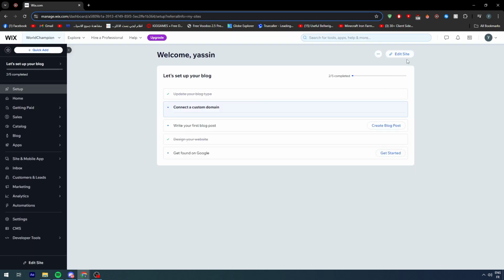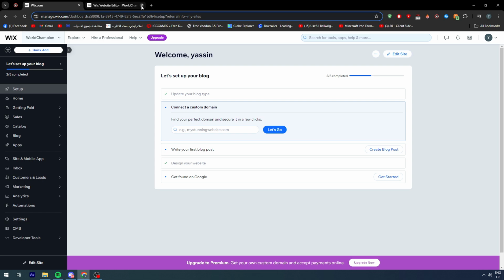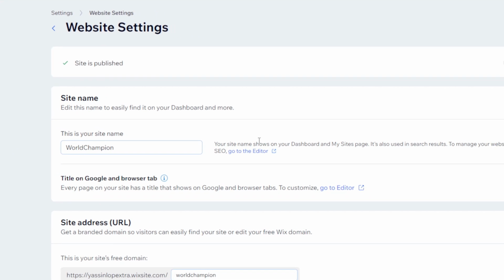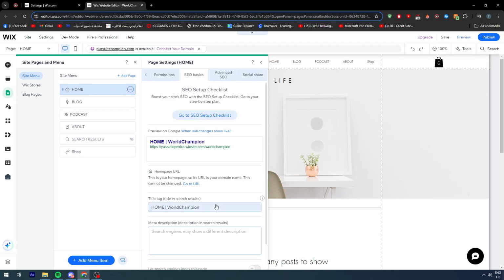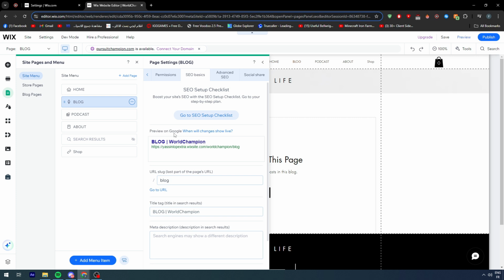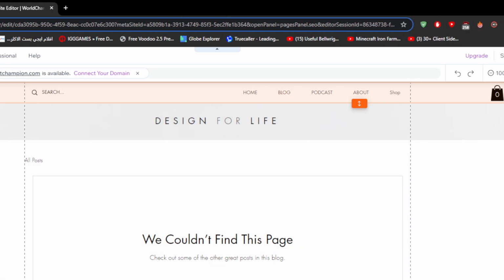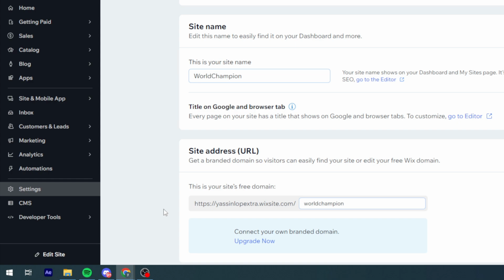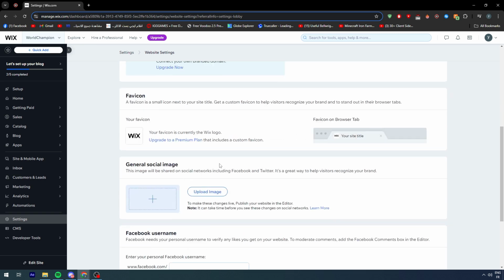How To Change Website Name on Wix ! (Full Tutorial)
Today we talk about change website name on wix,wix website tutorial,how to change website name in wix,how to change website name on wix,how to change website name in wix!